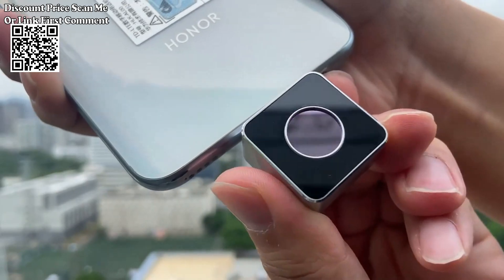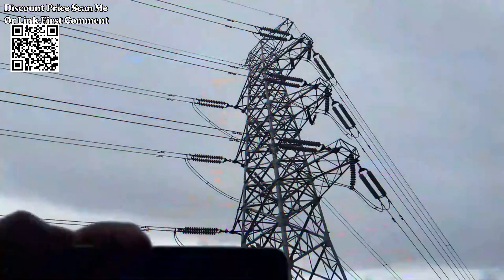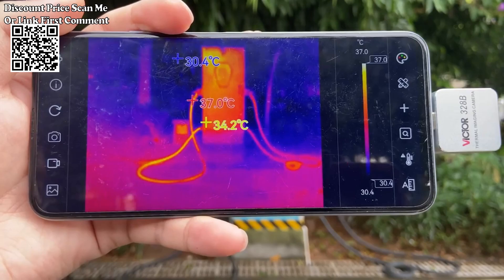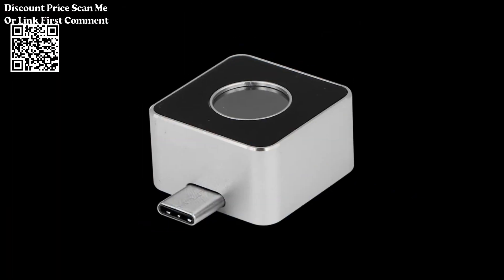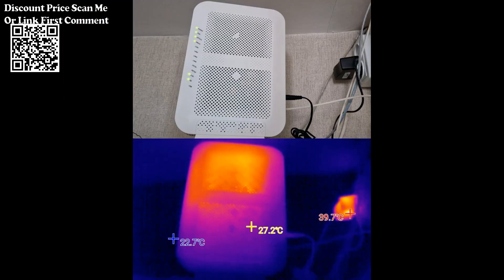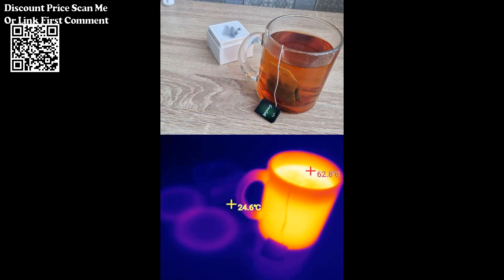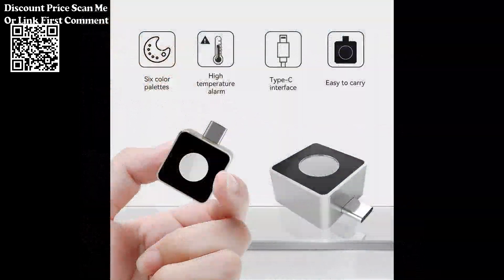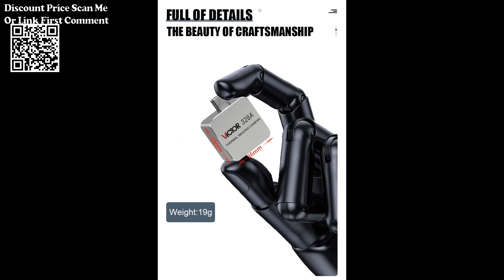Test Victor 328 Mobile Thermal Camera for Android Phone Review Aliexpress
Test Victor 328 Mobile Thermal Camera for Android Phone Type-C IP65 Industrial Inspection Heat Loss Detection Infrared Thermal Imager Review Aliexpress.
Mobile Thermal Camera: The Victor 328 is designed as a mobile thermal camera, allowing it to be easily connected to Android phones with a Type-C connection. This facilitates convenient and portable thermal imaging on the go.
Industrial Inspection: Ideal for industrial inspection purposes, the thermal camera enables professionals to identify anomalies, detect potential issues, and perform maintenance checks in various industrial settings.
Heat Loss Detection: With its infrared thermal imaging capabilities, the camera is well-suited for detecting heat loss in buildings, helping to identify insulation issues and improve energy efficiency.
IP65 Rating: The camera boasts an IP65 rating, making it dust-tight and protected against water jets. This level of ingress protection ensures durability and reliability in challenging environmental conditions.
Type-C Connection: The Type-C connection allows for seamless integration with Android phones, providing a user-friendly interface and allowing users to view and capture thermal images directly on their mobile devices.
Advanced Thermal Imaging: Equipped with advanced thermal imaging technology, the camera provides clear and detailed thermal images, allowing for precise temperature measurement and analysis.
Versatile Applications: Suitable for a wide range of applications, including but not limited to building diagnostics, electrical inspections, HVAC troubleshooting, and preventive maintenance in industrial environments.
Portable and Lightweight: The compact and lightweight design of the thermal camera enhances portability, making it easy for professionals to carry and use in different work environments.